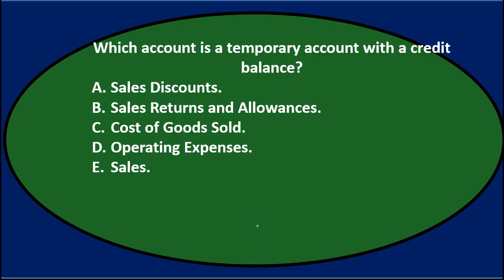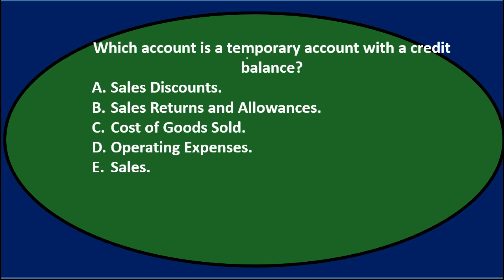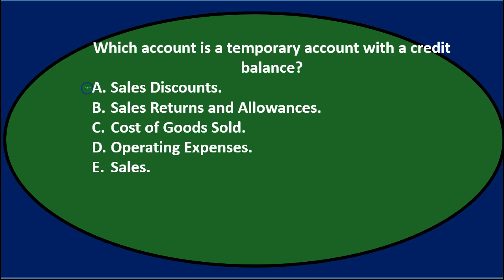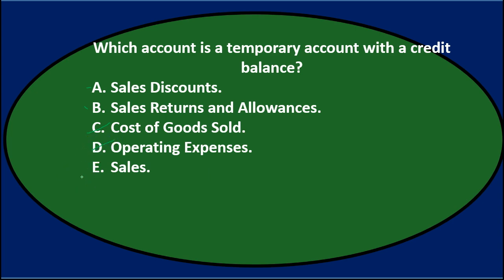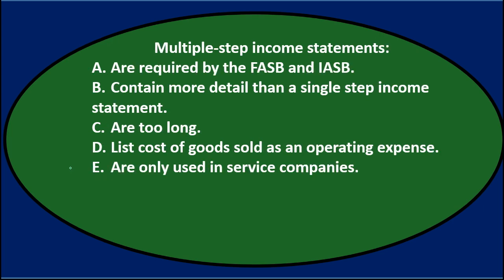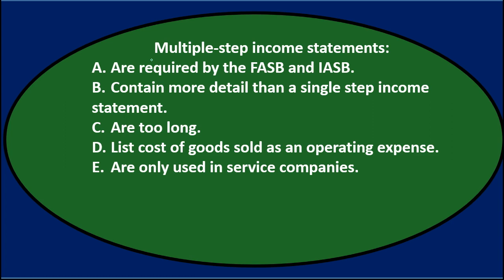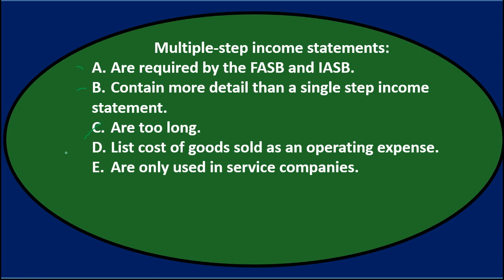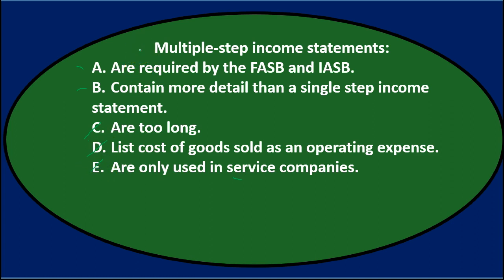30 Multiple Choice Questions Merchandising Company u